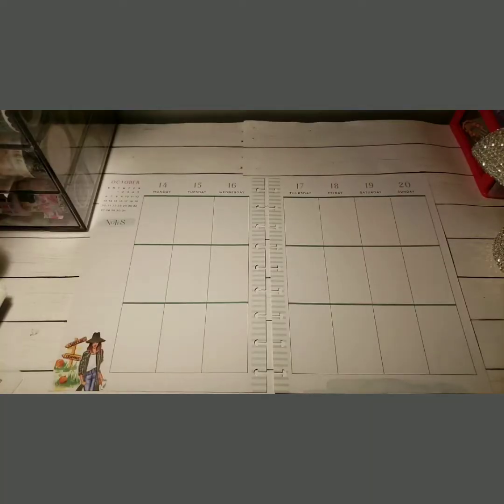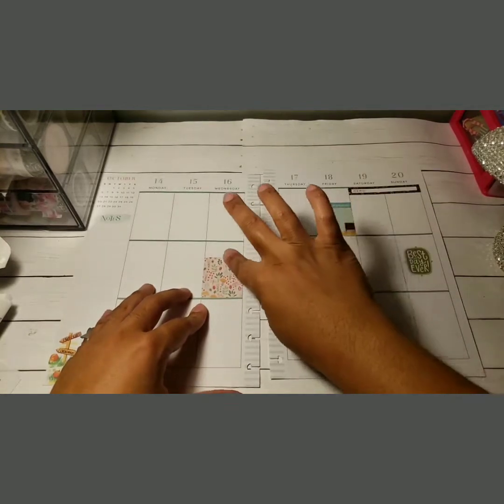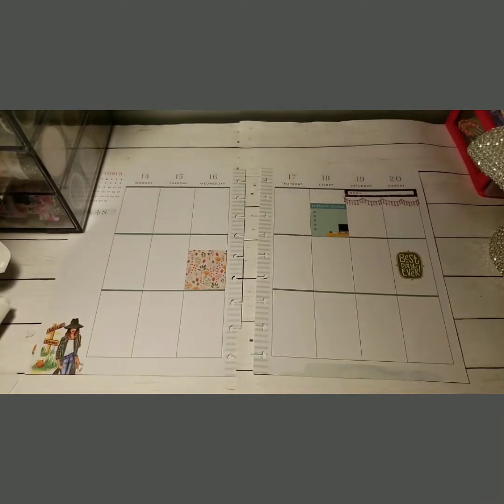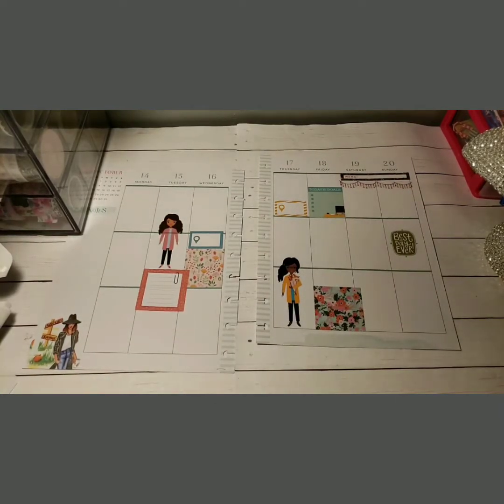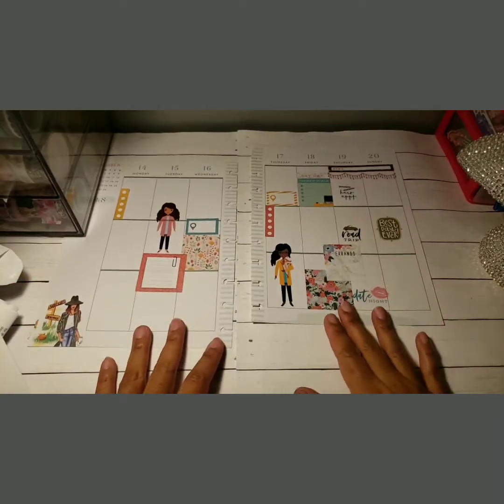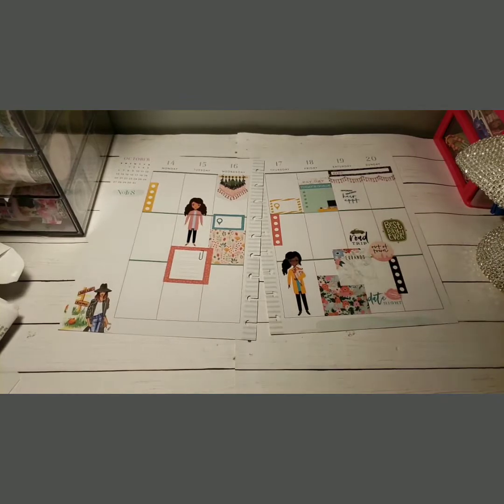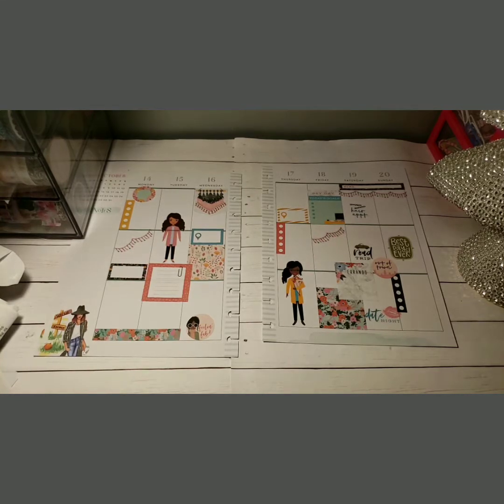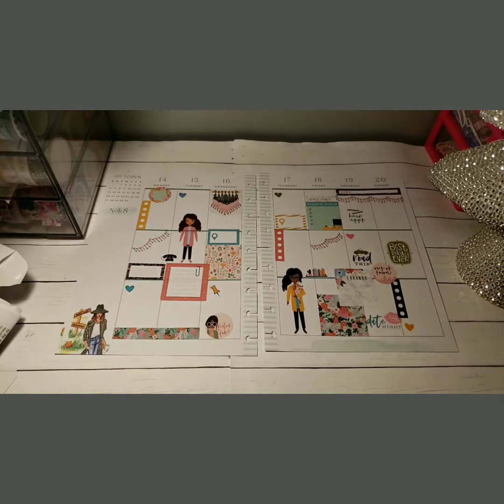Agenda 52 "Fab and Fearless" Plan with Me!/Oct. 14-20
Hey y'all hey! I finally used this new adorable stickerbook! See how it turned out!